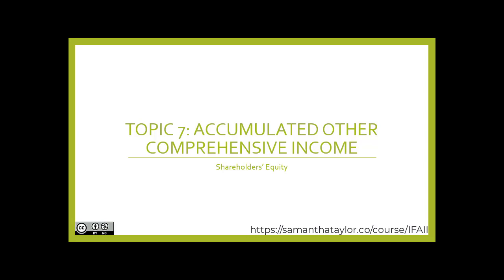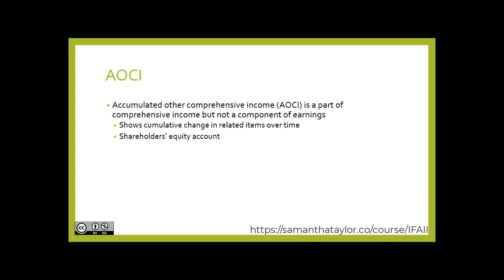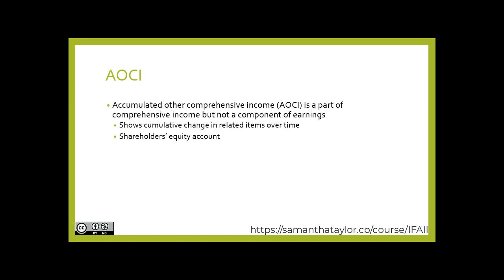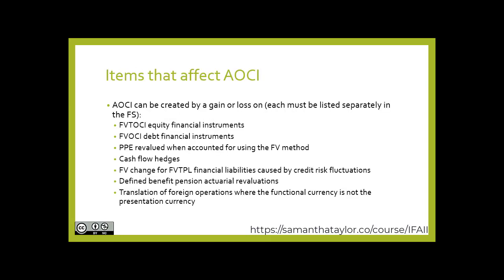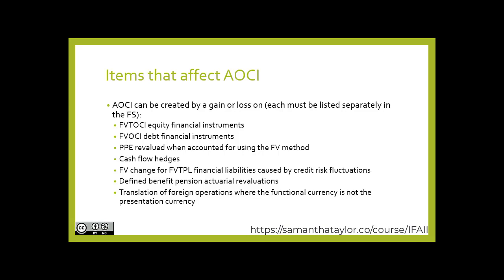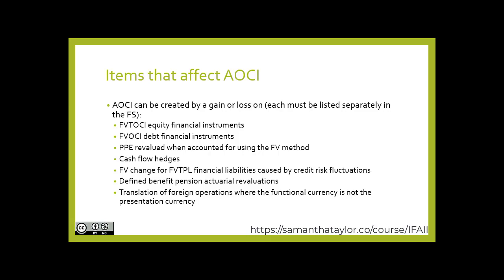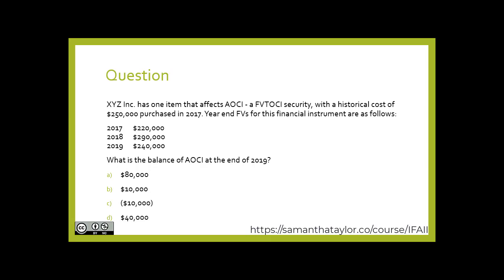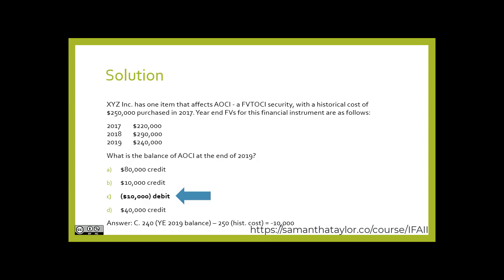Part 1: Shareholders’ Equity ~ Topic 7 ~ Accumulated OCI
This video is from Intermediate Financial Accounting II (IFAII):
Shareholders’ Equity